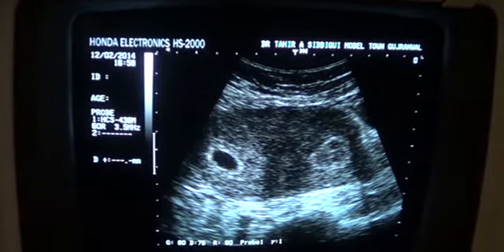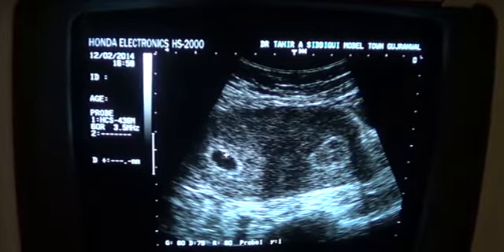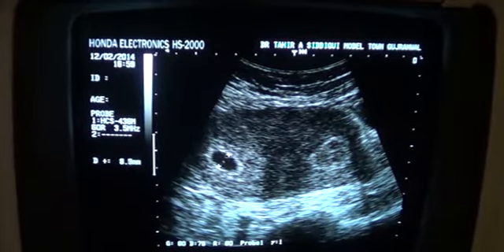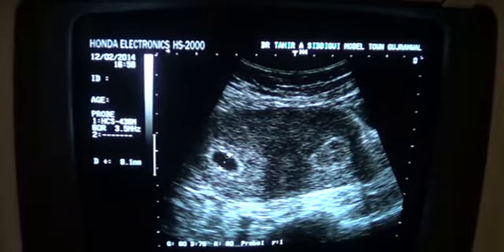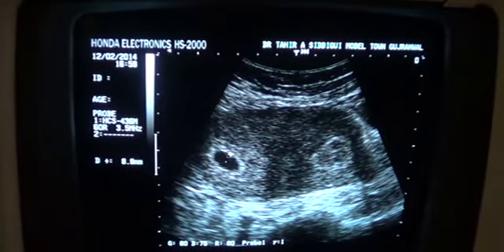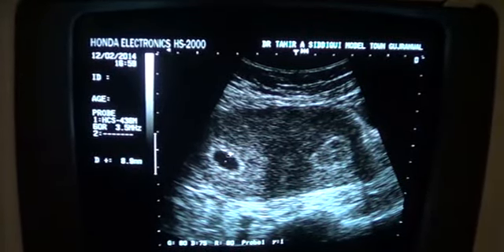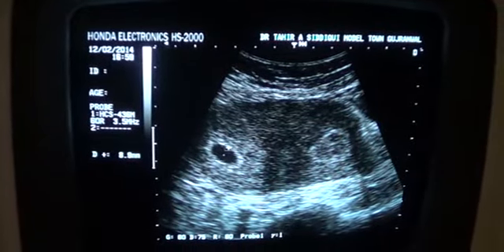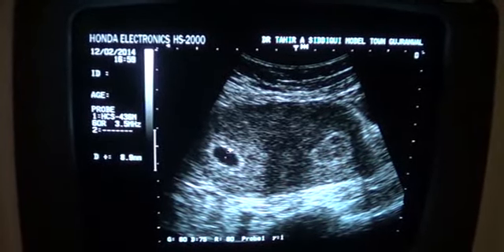03 wks PREGNANCY in a SUB - SEPTATE UTERUS